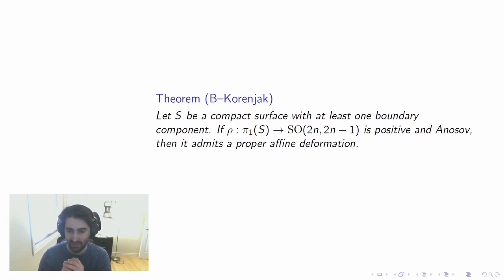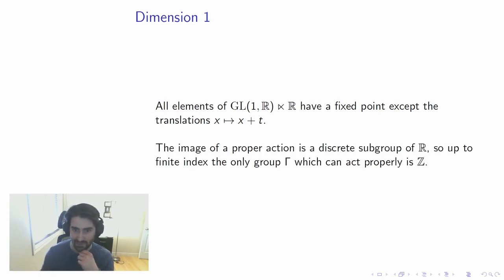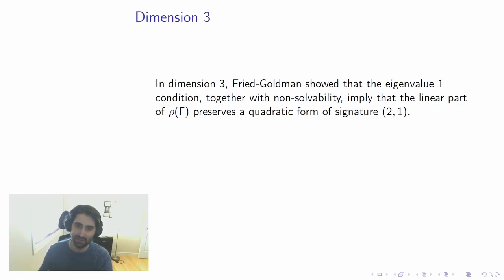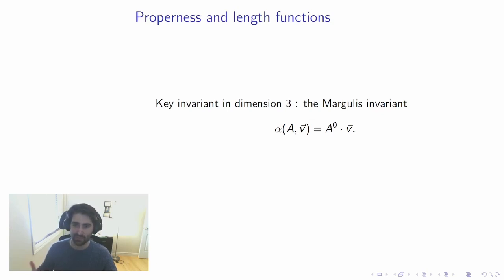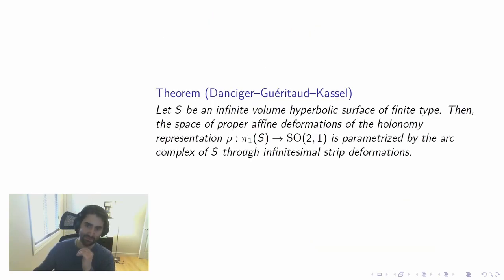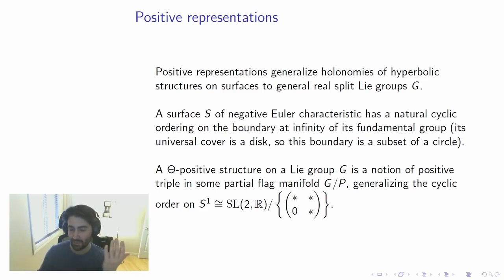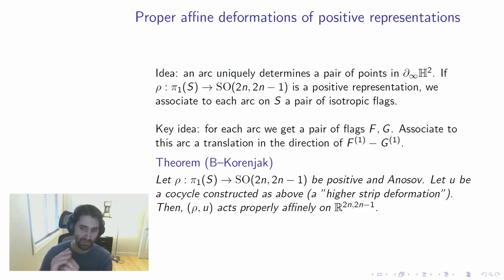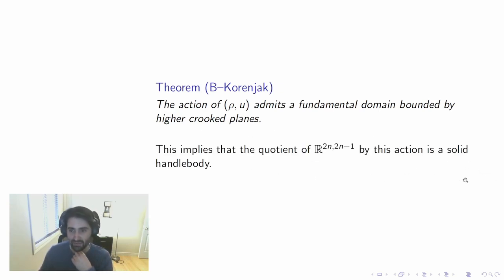Proper affine actions of surface groups - Geometry and Topology Webinar 2025